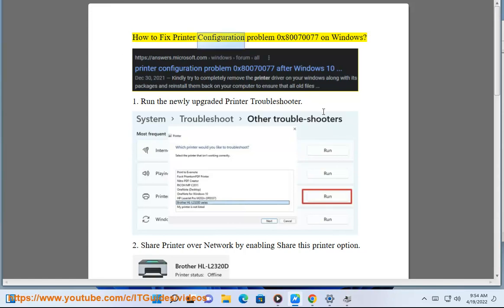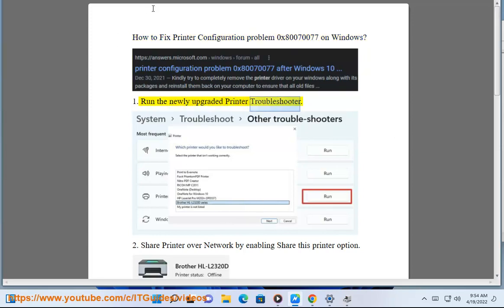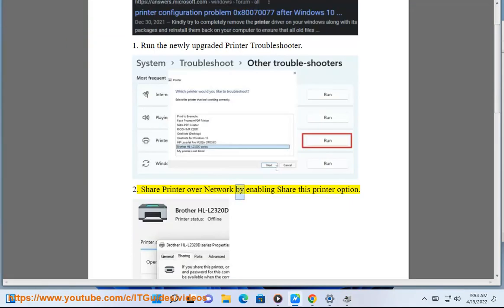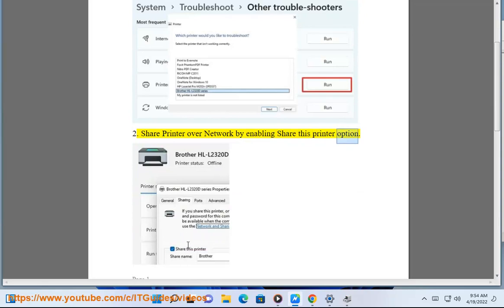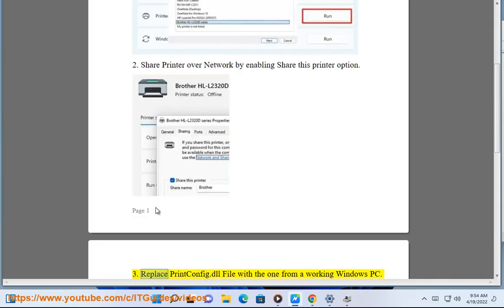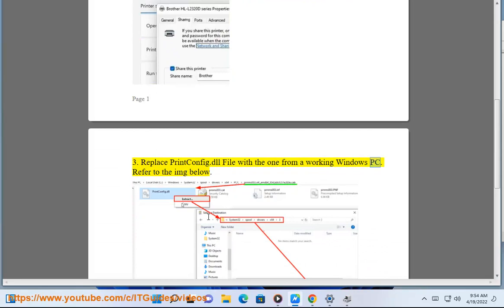Fix Printer Configuration problem 0x80070077 on Windows